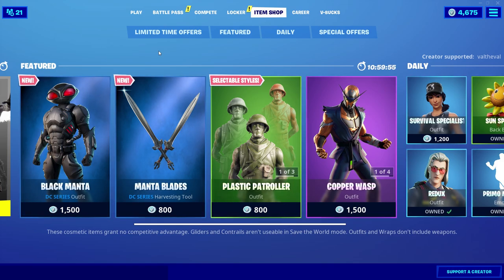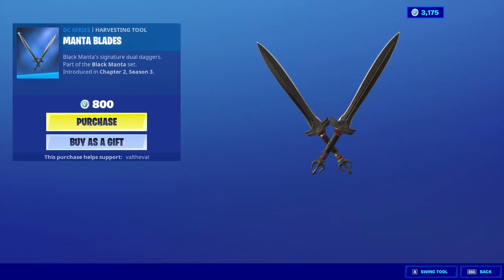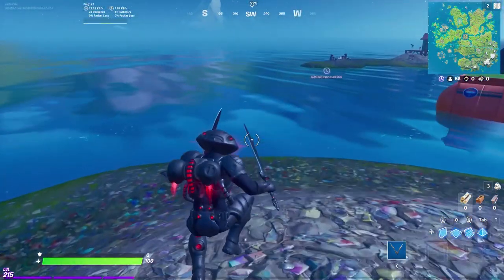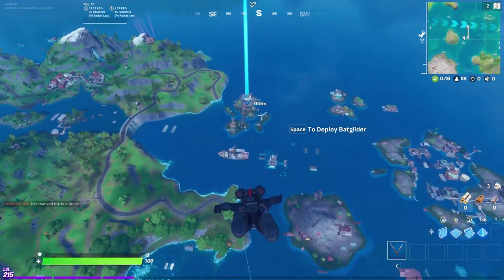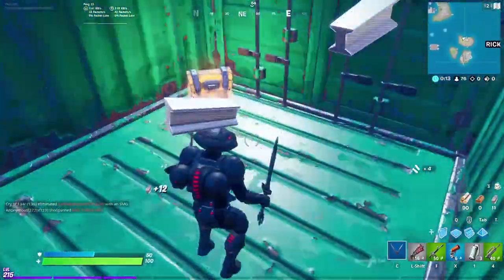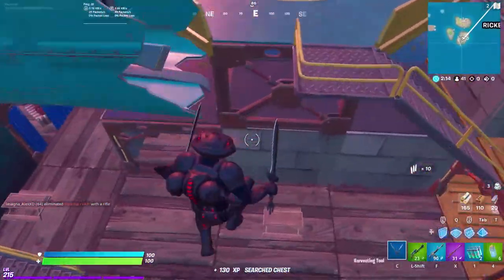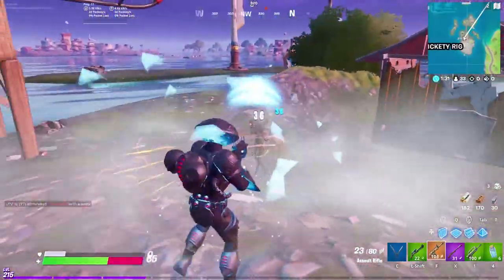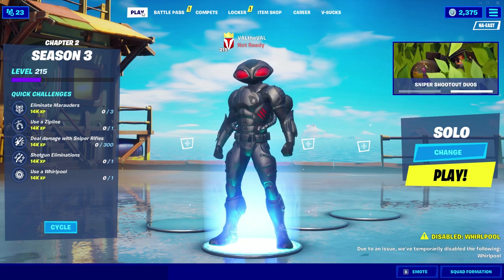New Black Manta Skin Gameplay in Fortnite!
This video features gameplay of the black manta skin, manta blades harvesting tool, and the reactive manta pack back bling!